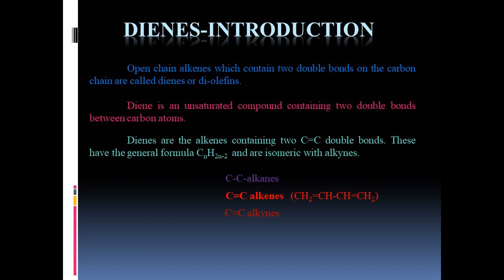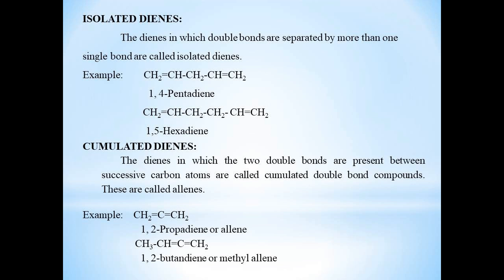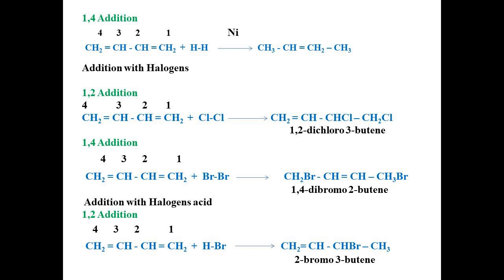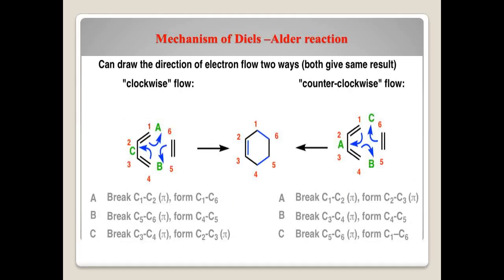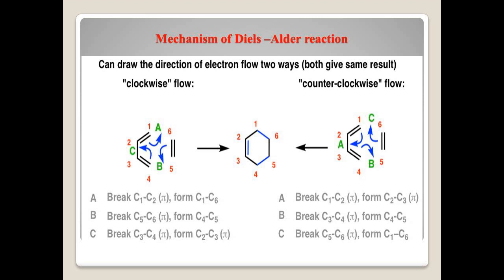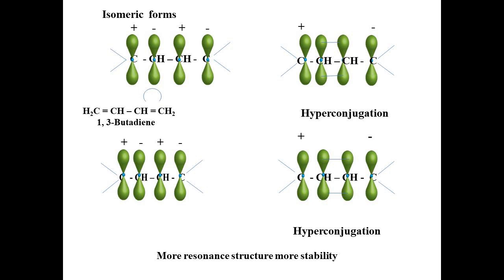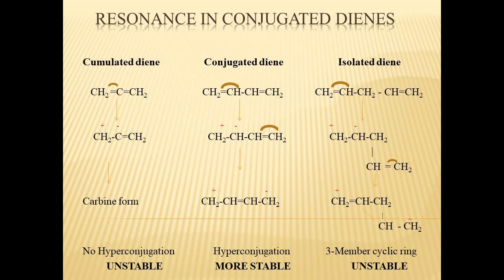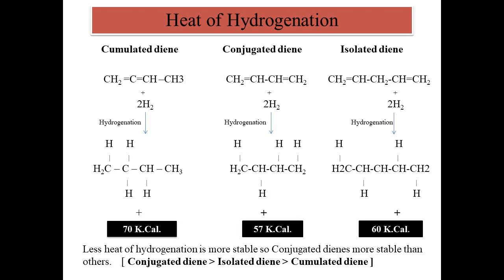Dienes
Know about the dienes , classification of dienes ,stability of dienes , structure of dienes properties of dienes (physical and chemical)